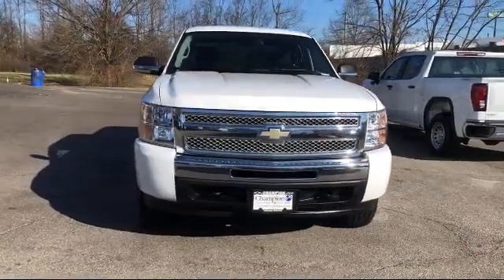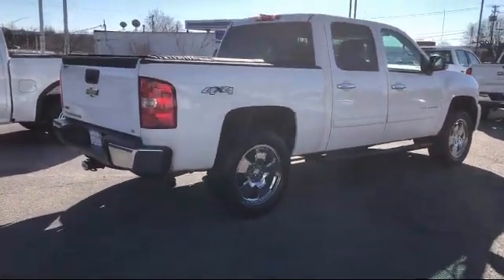2011 Chevrolet Silverado 1500 LT Crew Cab LaGrange Shelbyville Louisville Carrollton Jeffersonvi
2011 Chevrolet Silverado 1500 LT Crew Cab Stock Number: 21842B Vin:3GCPKSEA9BG202887.

Champion Chevrolet Buick GMC is proudly serving our friends and neighbors in LaGrange, Shelbyville, Louisville, Carrollton, and Jeffersonville Indiana. or give us a call at for more information about this or any of our other vehicles.